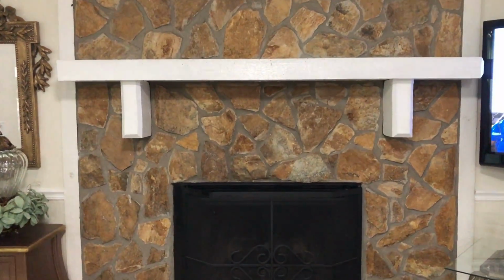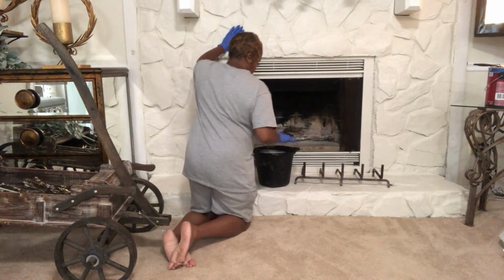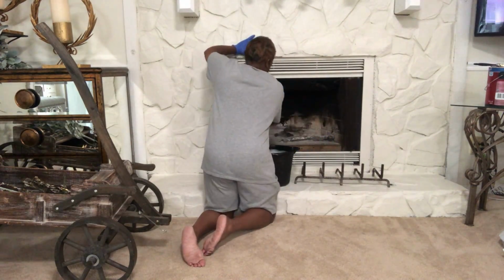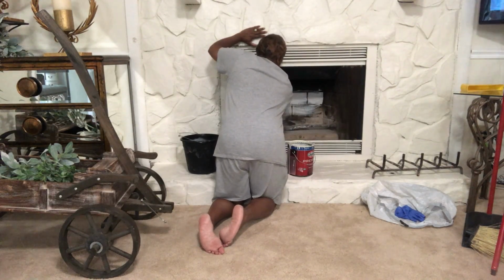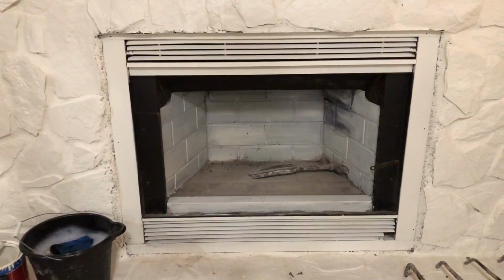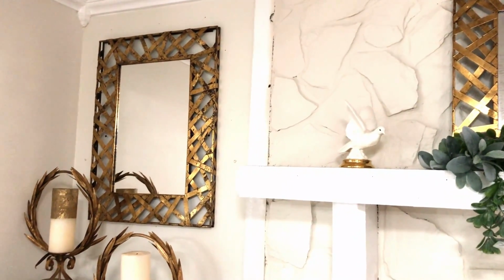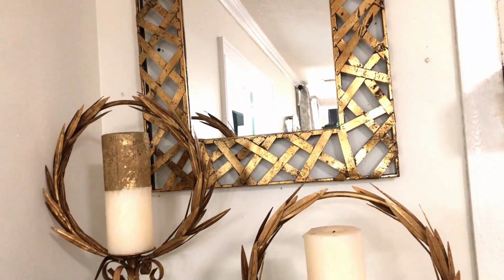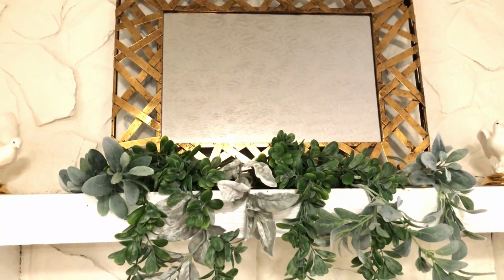FIREPLACE MAKEOVER WITH STYLING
Welcome back to the channel! Today Rhonda is sharing her total firelplace makeover that she did in her family room. This is another in a series of room makeovers that she's doing in her entire home. Hope you enjoy !